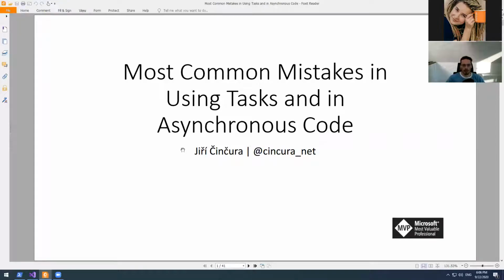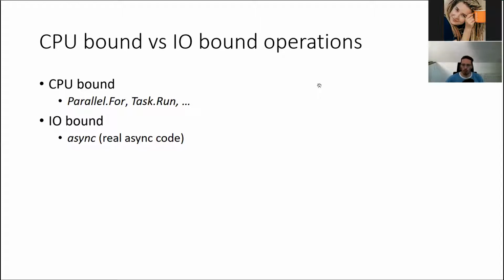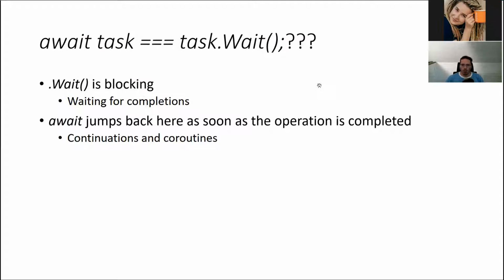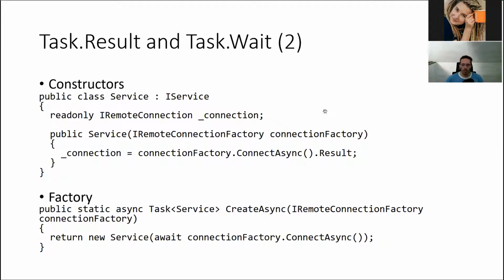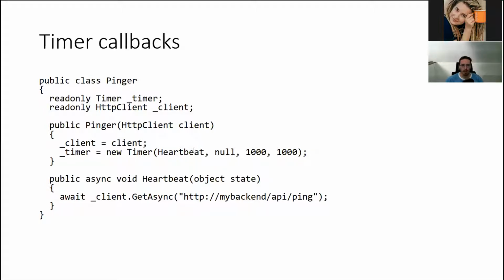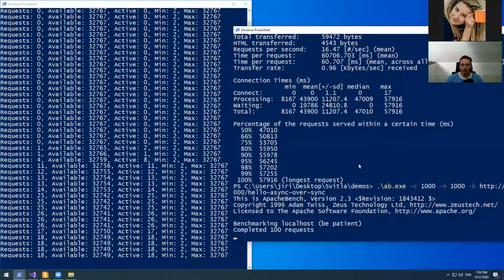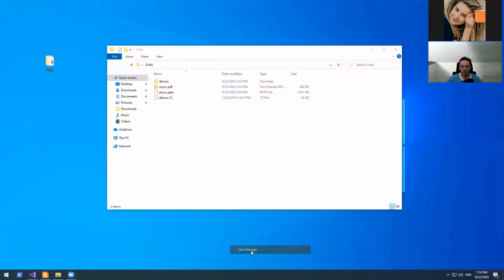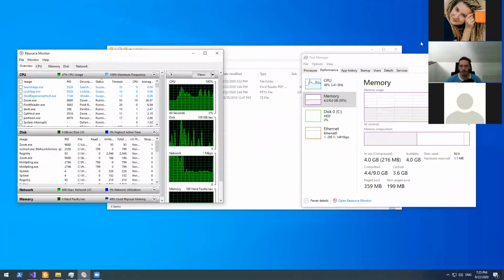Svitla Smart Talk. Jiří Činčura — Most Common Mistakes in Using Tasks and in Asynchronous Code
On the 22nd of September, within Svitla Smart Talk we learned more about common mistakes in asynchronous programming and how it relates to other parts of executions. Jiří Činčura showed the most common traps and gotchas and ways to avoid them.
So if you missed this event - check the video!🔥